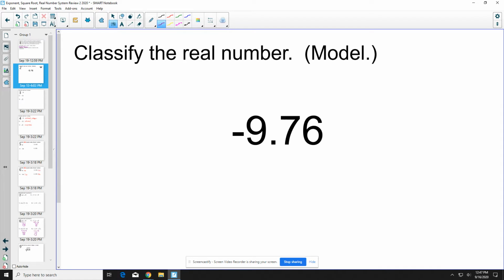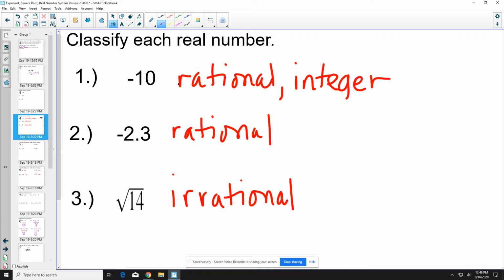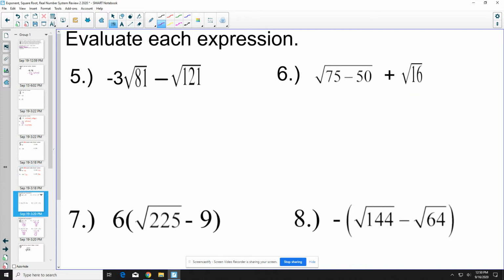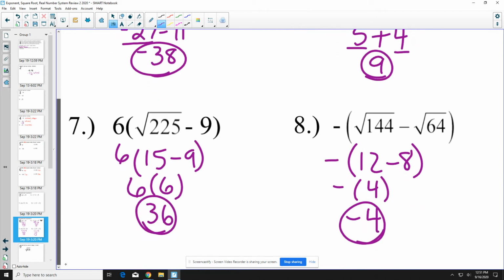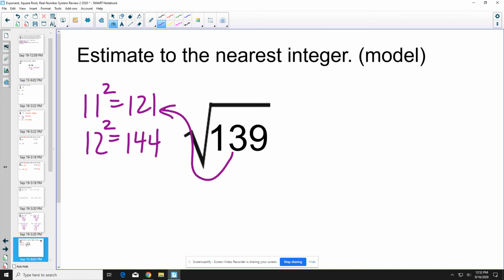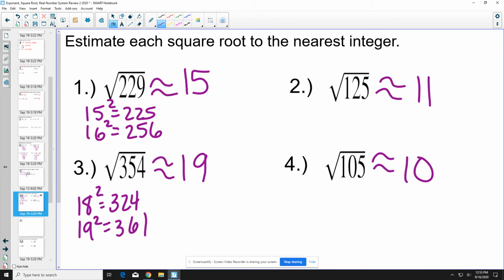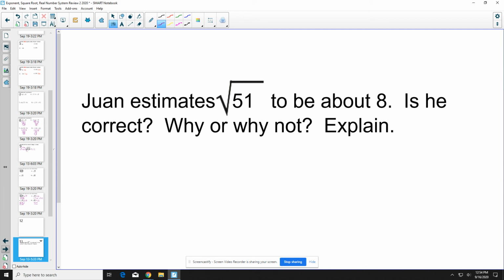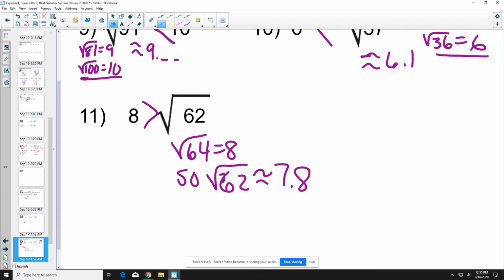Square Root Review Before Quiz